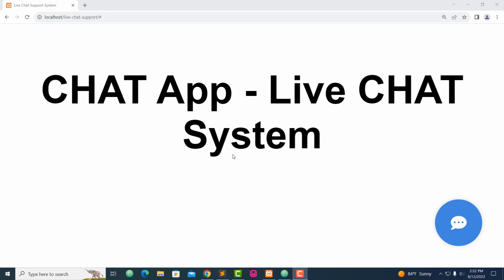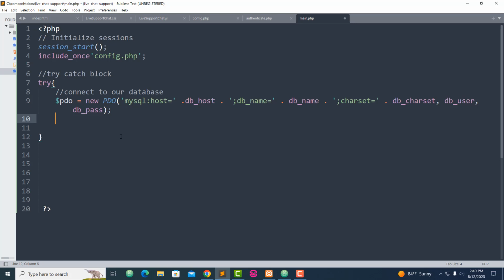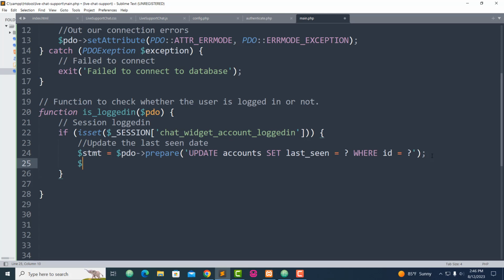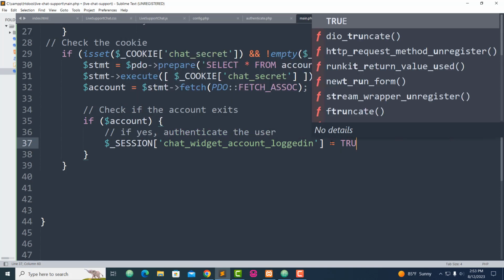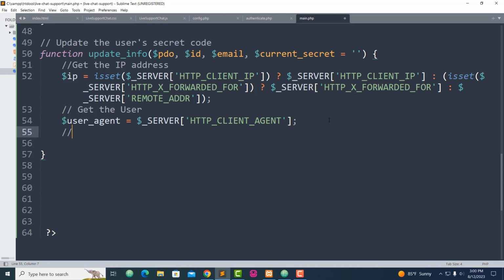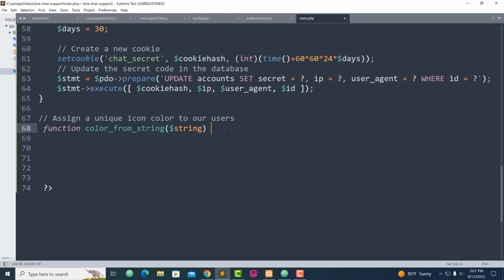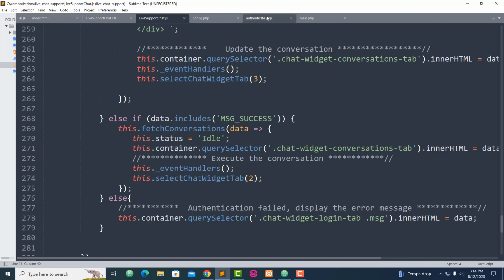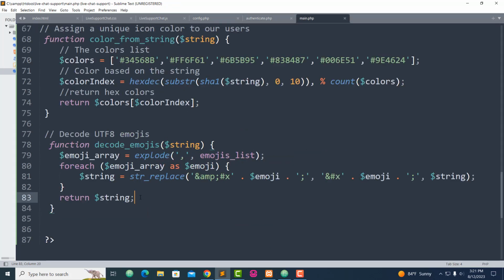PART 6 - CHAT APP | Live Chat Advanced System PHP JavaScript Ajax Html CSS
Make your Website looks more professional when adding a CHAT APP -  live support advanced chat system: using PHP, JavaScript, Ajax, Html, and CSS. This is a new series -  Part 6.